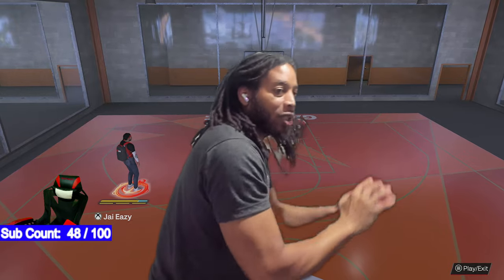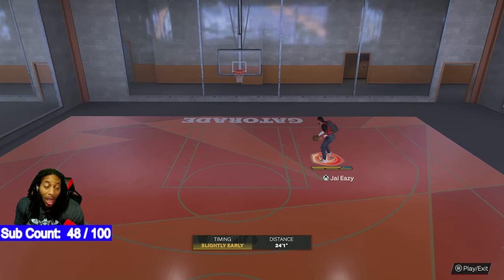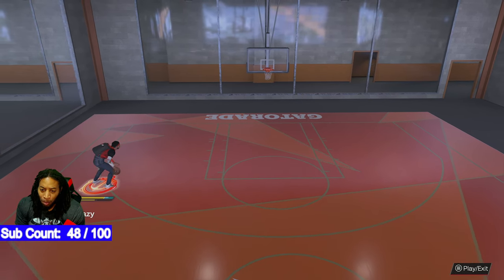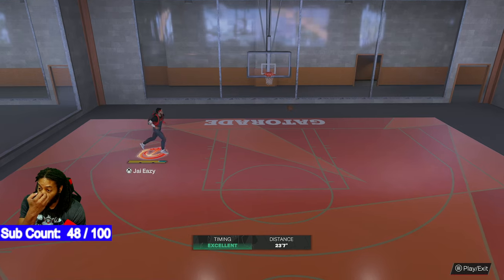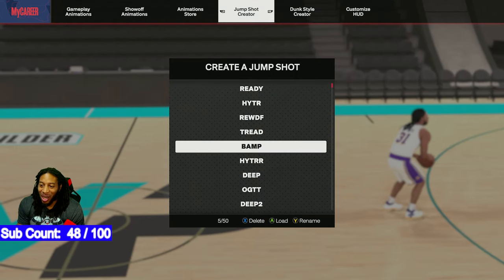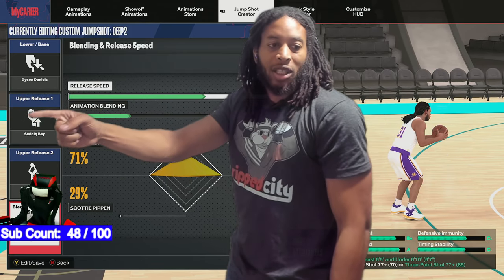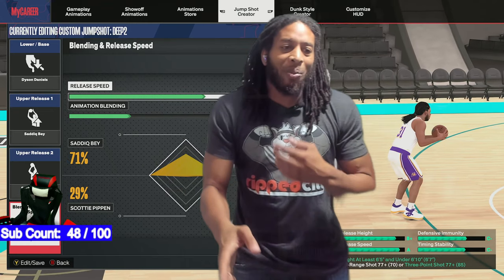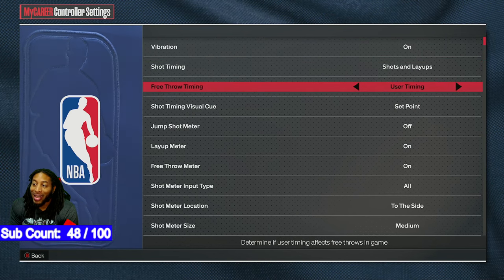NEW BEST JUMPSHOT FOR PLAYERS 6'5 TO 6'9 WITH 77+ 3PT IN NBA 2K24 AFTER PATCH 1.3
RAREST JUMPSHOT UNLOCKED ! SECRET AFTER PATCH GREENLIGHT ! NBA 2k24 MyPARK SECRET RARE JUMPSHOT NOBODY KNOWS ABOUT ! AFTER PATCH ONLY GREENLIGHTS NBA 2k24 MYPARK glitch glitched glitches ONLY 1% KNOW THIS SHOOTING SECRET ! GREENLIGHTS FROM ANYWHERE ! ANY ARCHETYPE • BEST TIPS JUMPSHOT QUICK STEPBACK GLITCH IN NBA 2k24 - NEVER MISS AGAIN - AUTOMATIC GREENLIGHT GLITCH IN NBA 2k24 MyPARK - JUMPSHOT CHEESE/GLITCH TO ALWAYS GET GREENLIGHTS IN NBA 2k24 MyPARK - NBA 2k24 AUTOMATIC GREENLIGHT JUMPSHOT GLITCH - BEST DRIBBLE MOVE - HOW TO MAKE EVERY SHOT IN NBA 2k24 - BEST MOST UNGUARDABLE DRIBBLE MOVES IN NBA 2k24 - ULTIMATE DRIBBLE TUTORIAL THEY LEAKED NBA 2k24 GAMEPLAY ! HOW TF CALLING 2K HEADQUARTERS MOST LETHAL BADGE THAT NOBODY KNOWS ABOUT!! HIT EVERY CLUTCH SHOT IN MYPARK This Year I have made videos on: NBA2k24 nba 2k24 jackpot winners nba 2k24 jackpot nba 2k24 jackpot nba 2k24 big jackpot My Career , Mypark , Stage , high rollers Best jump shot NBA 2k24 Vc glitch , Legend 5 Mascot , 99 overall , chris smoove , pro am myplayer Pewdiepie prettyboyfredo red city boi swante phantom slice yrndj Chris smoove NBA 2k24 park Vc glitch after patch 5 vc glitch shakedown2012 shakedown shakedown exposed NBA 2k24 orlandoinchicago, nba 2k24 news, mascot, Vc glitch after patch 5 vc glitch PRETTYBOYFREDO PRETTYBOY FREDO , nba2k24 unlimited vc glitch, best jumpshot, best dribble moves, best dunks, montage, nba2k24 montage, nba2k24 funny, nba 2k24 funny moments, funny moments, Instant legend mascot glitch, superstar, superstar 5, legend, dance, challenge, park after dark, nba 2k24 vc glitch, nba 2k24 best dribble moves, sharpshooter, demigod glitch, SHARPSHOOTER JUMPSHOT ! DEMIGOD ! BEST POSITION NBA 2k24 MY PARK 2k24 Nba 2k24, nba 2k24 gameplay, nba2k24 gameplay, nba2k24 dunks, nba2k24 park, nba 2k24, nba2k24 animations, nba2k24 mypark, 2k24, nba 2k24 first look, nba 2k24 best jumpshots, nba 2k24 best dunks, nba 2k24 best signature styles, nba2k24 best jumpshots, nba2k24 best dunks, nba2k24 animations, nba 2k24 jumpshots, nba2k24 all parks, nba2k24 rep, nba2k24 leaked gameplay, nba2k24 myteam, nba 2k24 myteam, nba2k24 myplayer, nba2k24 mycareer, nba 2k24 game, nba2k24 best jumpshot nba2k24 best jumpshot nba 2k24 best jumpshot nba2k24 best jumpshots, nba 2k24 best jumpshots nba 2k24 best jumpshot nba 2k24 best jumpshot nba 2k24 best myplayer build mna 2k24 best point guard build nba 2k24 best center build nba 2k24 best shooting guard build nba 2k24 best small forward build nba 2k24 best power forward build nba 2k24 best outside player build nba2k24 best balanced player build nba 2k24 mycareer nba 2k24 best inside player build Nba2k24, nba 2k24, nba2k24 best jumpshots, nba 2k24 best jumpshot, nba2k24 myplayer build, nba2k24 mycareer, nba2k24 mypark, nba2k24 best dunks, nba2k24 best signature styles, Some youtubers I plan on playing with or against in NBA2k24 and/or NBA2k24 are: yrndj, michael force, dr 2k, Kellhitemup95, prettyboyfredo, shoot everyone, shooteveryone, and agent 00 (If they get a PS4). nba2k24 news, nba 2k24, nba2k24 parks, nba 2k24 parks, nba live 18, nba live 18 news, nba2k24 features, nba 2k24 fun, nba2k24 park, nba 2k24 myteam , solluminati sunset, shooteveryone chris smoove park, i have the best dribble moves in nba 2k24, jump shot, custom, i have the best jumpshot in nba 2k24 that it will make you wet, how to, greenlights in nba 2k24 mypark, prettyboyfredo exposed, Free LSK, clout machine, prettyboyfredo fake pranks, patch 7, mt. dew tourney, i have the best player builds in nba 2k24, nba 2k24 best player build for slasher, nba 2k24 best player build for sharpshooter, nba 2k24 best speedboosting player